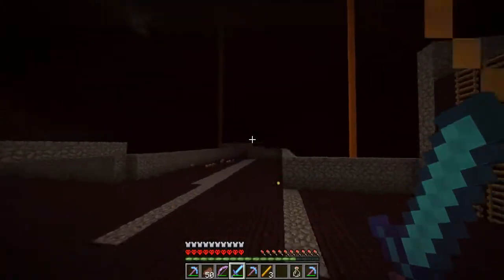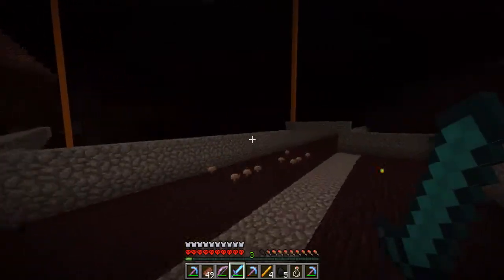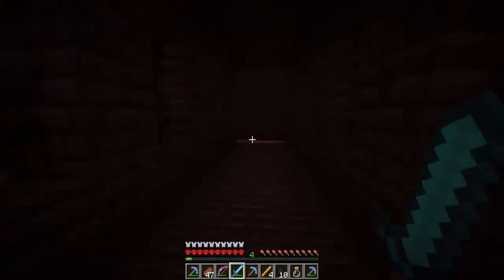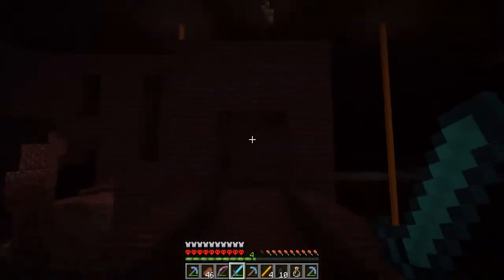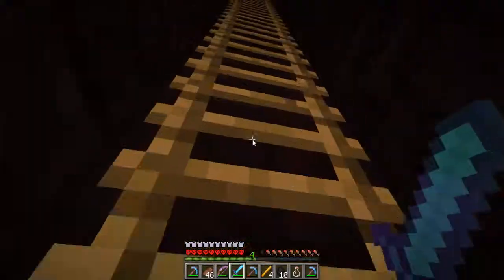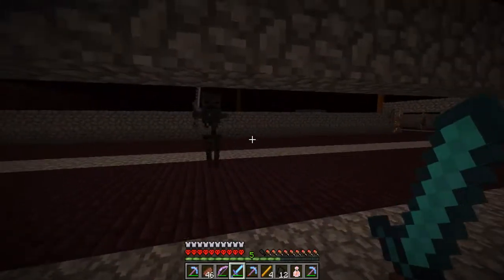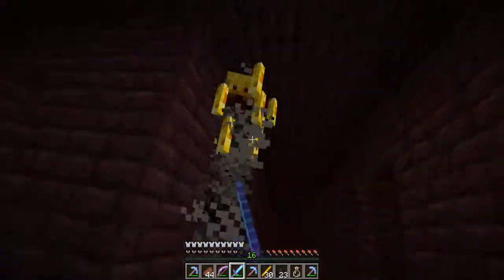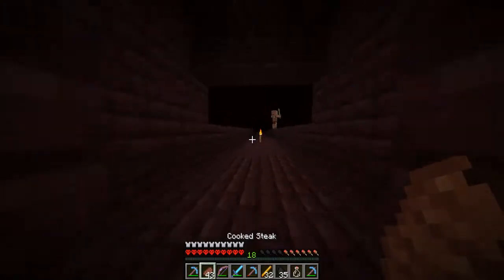Minecraft Hardcore mode part 22, Our first witherhead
Hey guys, this video should have been uploaded yesterday but I failed trying to install a Wifi extender in our house and i had no internet at all -.-
In this episode we will use our new sword and our netherfort to farm some withers.